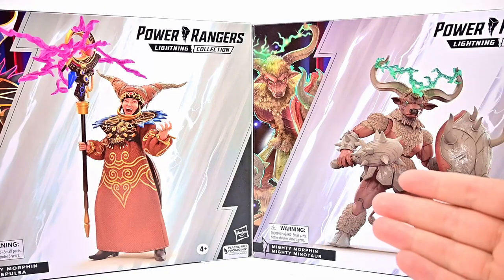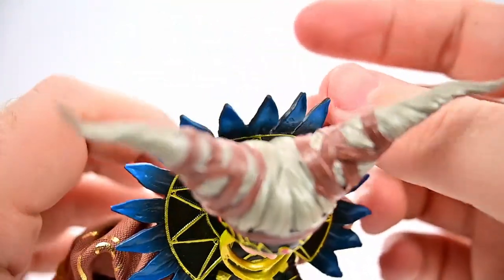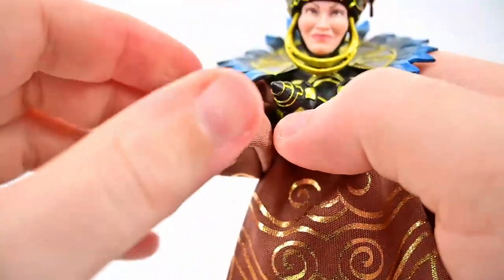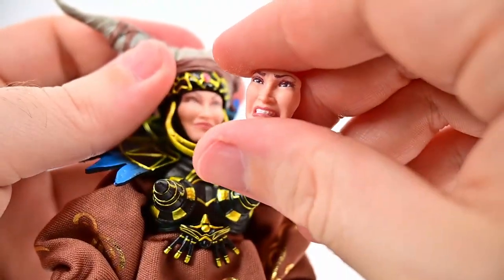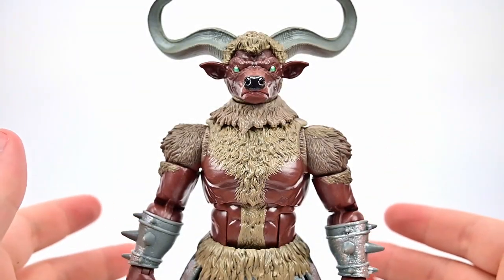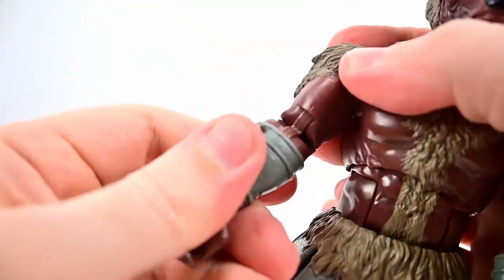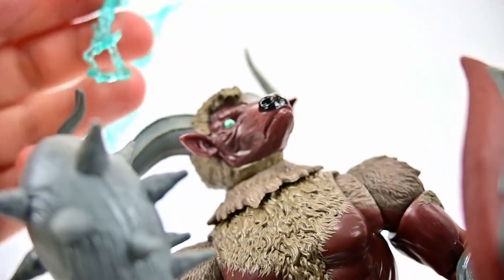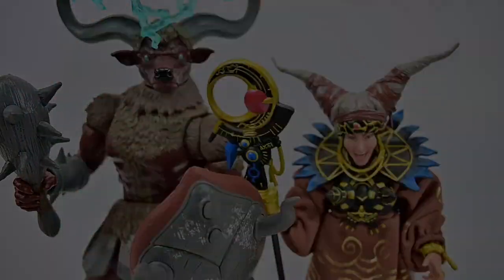Power Rangers Lightning Collection Deluxe Wave 4 Review!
Today I review the Hasbro Power Rangers Lightning Collection Deluxe Wave 4 action figures of Rita Repulsa and Mighty Minotaur!